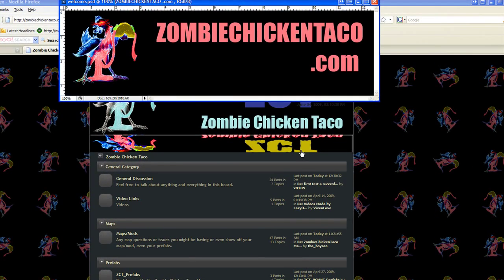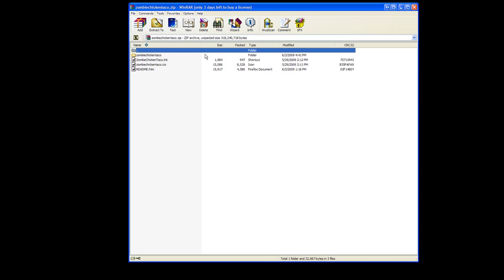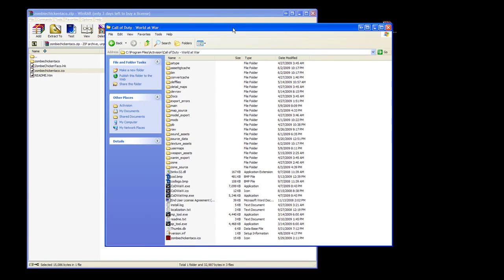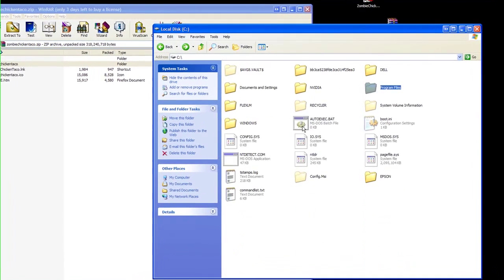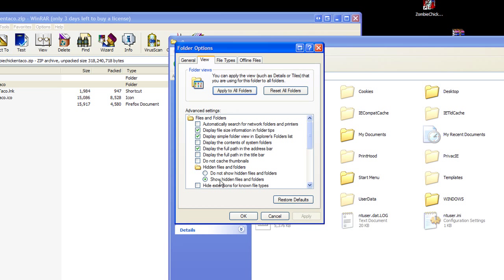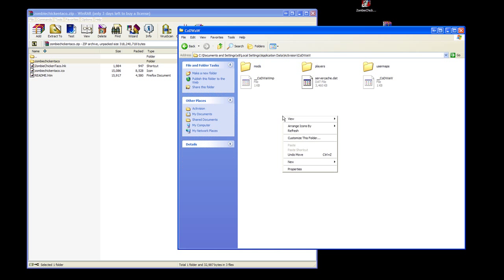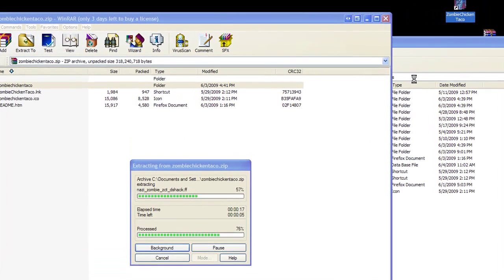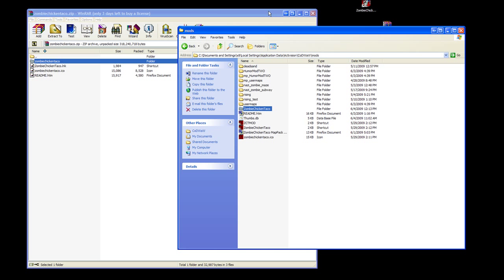Zombie Chicken Taco Map Pack 1 - Installation Tutorial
ZCT MP1 Installation guide for Windows XP and Vista.
Vista Users need to copy and paste this string in the top explore bar to get to the appropriate install folder.

C:\Users\YOURPROFILENAME\AppData\Local\Activision\CoDWaW\

Then Add the ZCT folder to the MODS Folder Or create the mods folder and add ZCT to it.
Vista 64 bit users have another approach to the Quick Launch Icon.
PROGRAM FILES needs to be relocated to Program Files (x86) If this is too difficult. Get your mom or dad to supervise you. ESRB FOLKS! OMFBO!
- Extra. ZCT FOLDER IS "zombiechickentaco" do not change this.